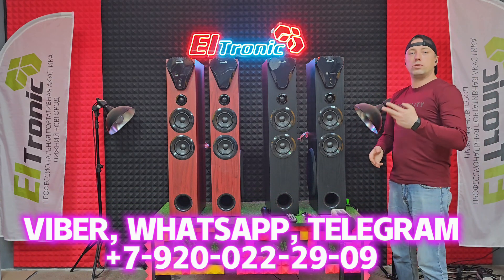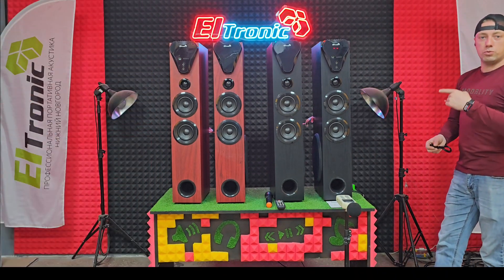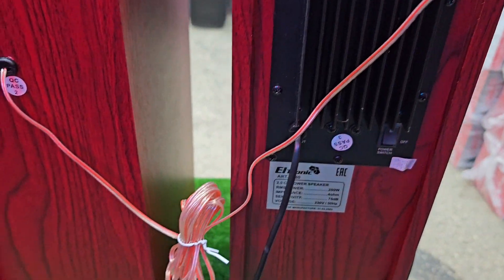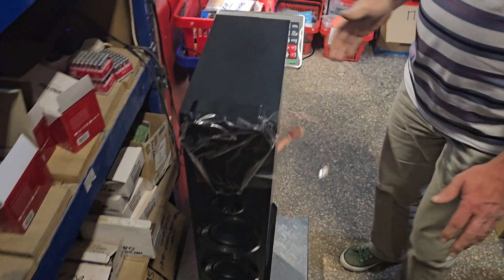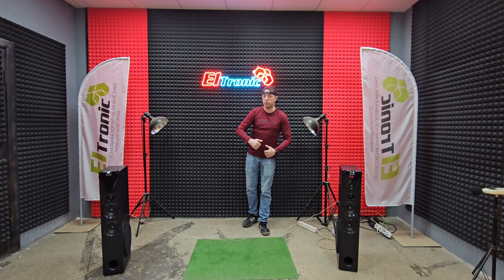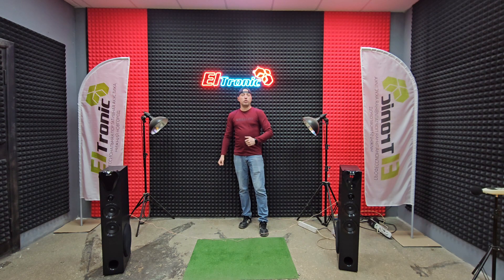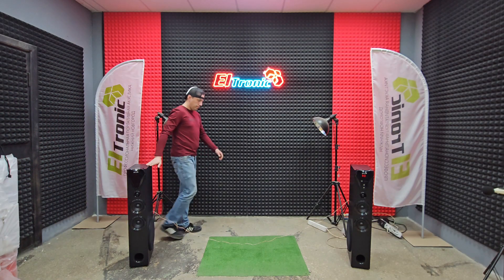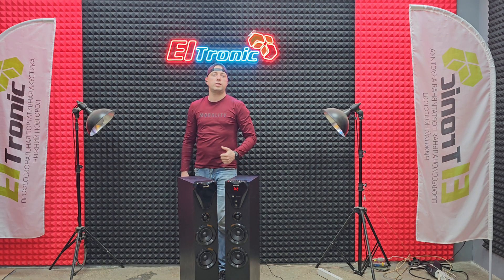Стерео новинка ELTRONIC 20 80 ЧИСТЫЙ ЗВУК 200 ВАТТ, HDMI , OPTICAL, FM, KARAOKE, BLUETOOTH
Розничная❗❗❗
 группа Телега

ОПТОВАЯ❗❗❗
 ГРУППА ТЕЛЕГА

 Вышлю в регионы ТК по предоплате в следующие города
Транспортные компании возят в такие города как Санкт –Петербург, Москва, Ростов, Калининград, Абакан,, Воронеж, Краснодар? Адыгея Алтайский край Амурская область Архангельская область Астраханская область Башкортостан Белгородская область Брянская область Бурятия Республика Владимирская область Волгоградская область Вологодская область Воронежская область Дагестан Еврейская АО Ивановская область Ингушетия Иркутская область Кабардино-Балкария Калининградская область Калмыкия Калужская область Камчатка Карачаево-Черкессия Карелия Кемеровская область Кировская область Коми Республика Коми-Пермяцкий АО Костромская область Краснодарский край Красноярский край Курганская область Курская область Ленинградская область Липецкая область Магаданская область Мари-Эл Мордовия Московская область Мурманская область Нижегородская область Новгородская область Новосибирская область Омская область Оренбургская область Орловская область Пензенская область Пермская область Приморский край Псковская область Ростовская область Рязанская область Самарская область Саратовская область Сахалин Свердловская область Северная Осетия Смоленская область Ставропольский край Таймыр Тамбовская область Татарстан Тверская область Томская область Тува Тульская область Тюменская область Удмуртия Ульяновская область Усть-Ордынский АО Хабаровский край Хакассия Ханты-Мансийск Челябинская область Чеченская Республика Читинская область Чувашская Республика Якутия (Саха) Ямало-Ненецкий АО Ярославская область и многие другие и так же в СНГ и Донбасс